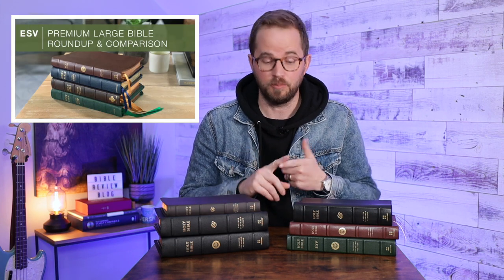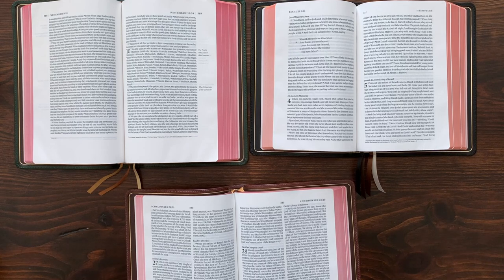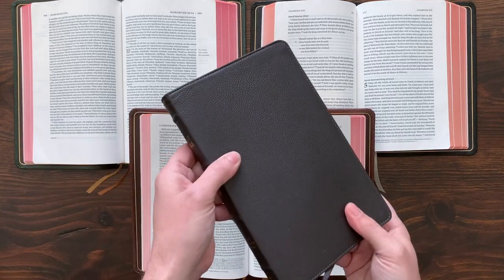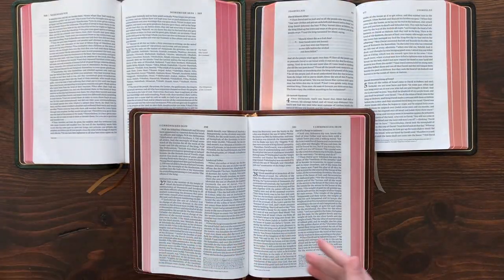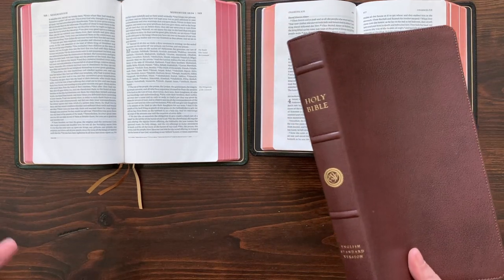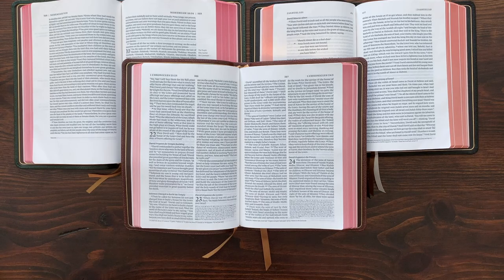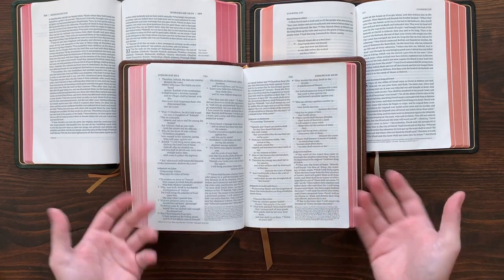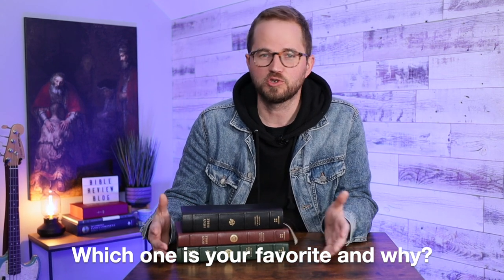Crossway ESV Premium Bible Comparison – Omega, Legacy, Heritage, and More!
This video features a side-by-side comparison of several ESV premium Bibles from Crossway.

📝 📝📝  VIDEO NOTES 📝 📝📝

🛒 Verse-by-Verse Edition
🛒 Paragraph, TruTone Over Board
🛒 Paragraph, Goatskin